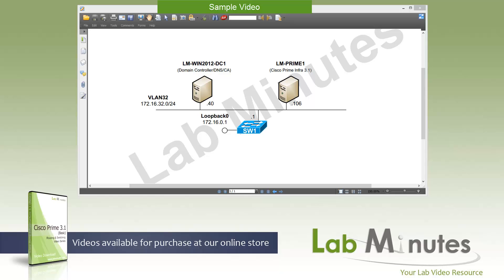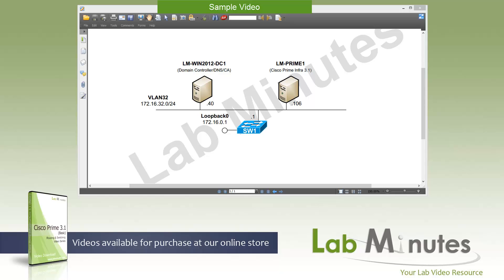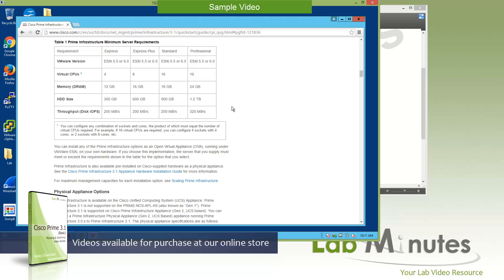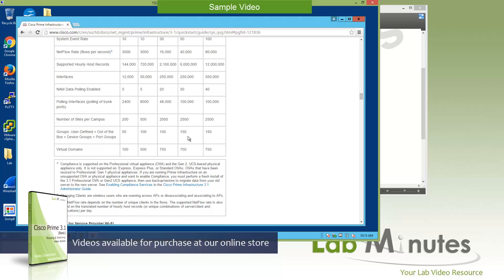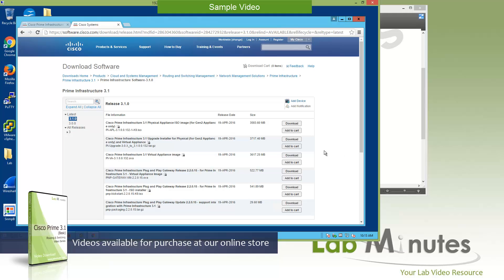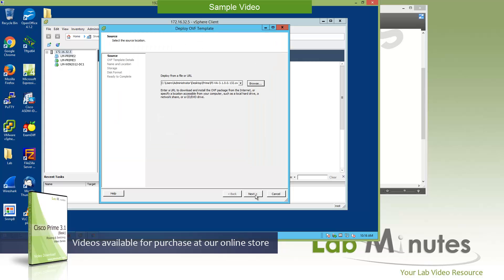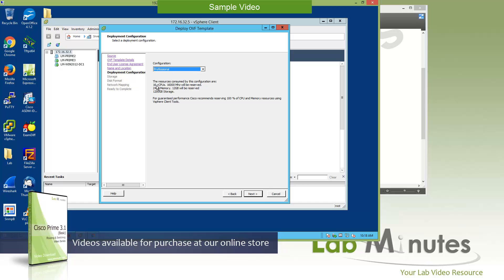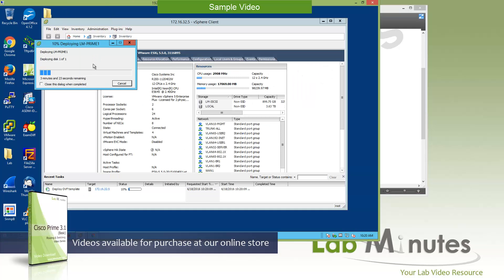LabMinutes# RS0084 - Prime 3.1 VMware Installation